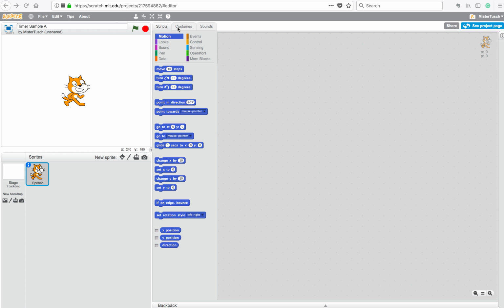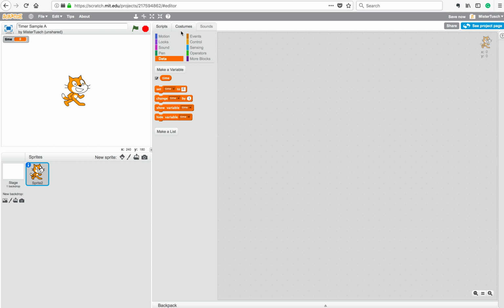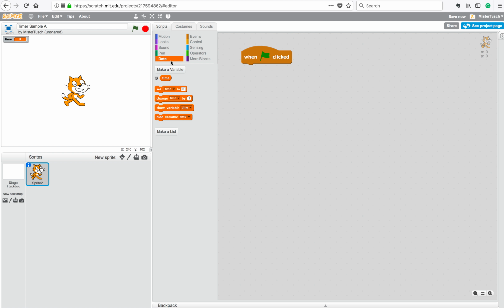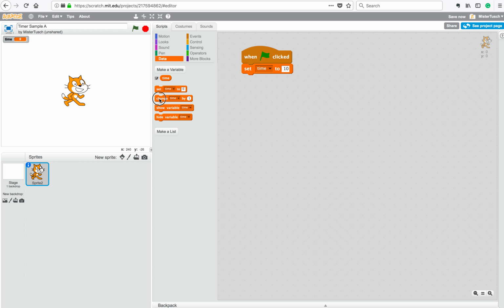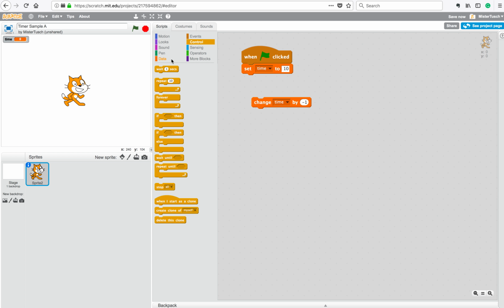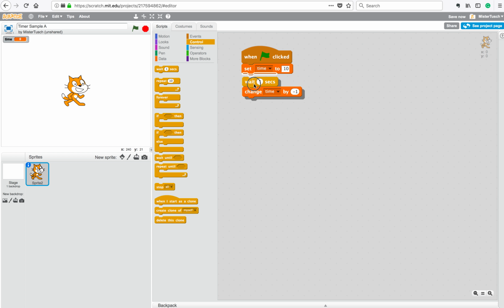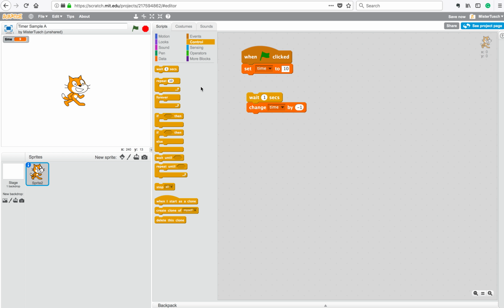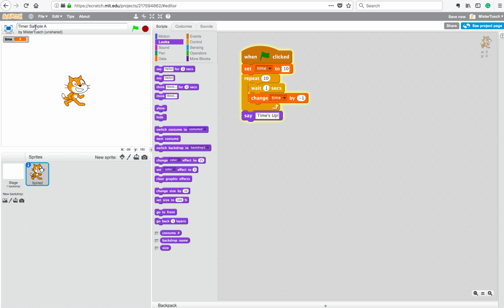ECS Timer Part A